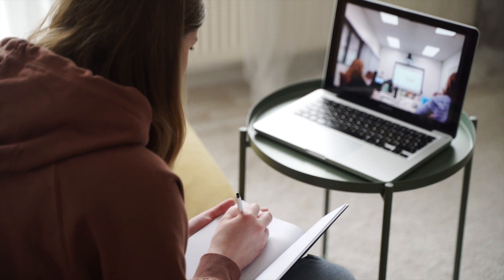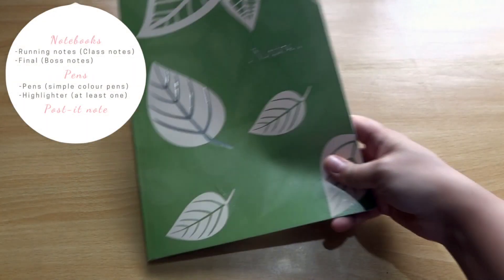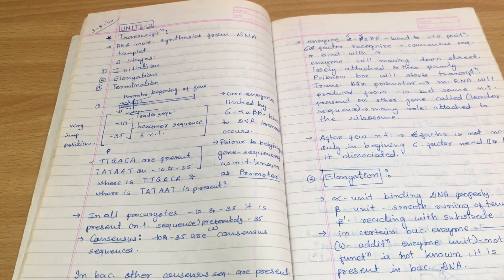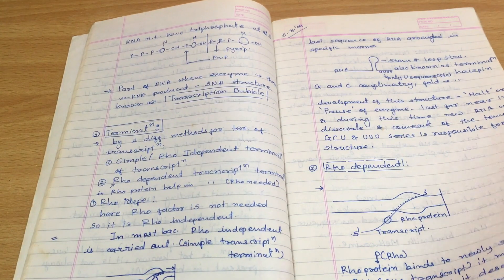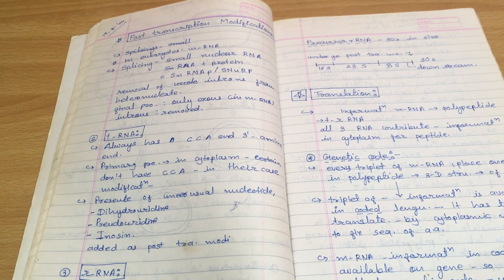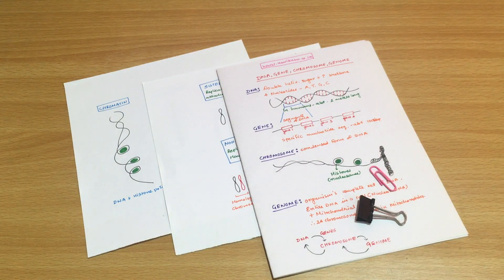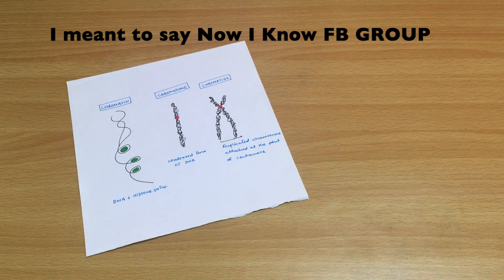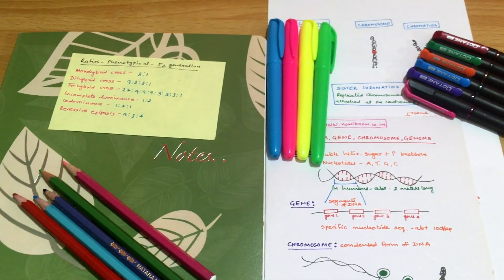How To Make Effective Biology Notes | How I Make My Biology Notes | My Notes Making Methods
How To Make Effective Biology Notes | How I Make My Biology Notes | My Notes Making Methods. I

I get this questions all the time, How To Make Effective Biology Notes, How I Make My Biology Notes, My Notes Making Methods and how to make effective study notes? what are the tips for making neat notes for exam? So here it is. In this video, I have shared how to make effective biology notes, how I make my biology notes (you will see my graduation and post graduation biology notes) and my notes making methods with tips on neat effective study notes preparation along with how I make study notes for competitive exams or videos for my channel. I never followed any standard method on how to make effective study notes. These tips and method is something I have developed over the years.

In my recent Q&A on Instagram, notes making was the most asked question. And I thought why not share my method of making study notes with you guys.

Oh! By the way if you guys want to share your notes pictures, I would love to see them 😀 Please tag me on your INSTAGRAM pictures @rupalgogia. You can also share it with us on NOW I KNOW FACEBOOK GROUP.

Join me on Instagram @rupalgogia because I frequently post the Boss notes on different topics which you saw in the video 😊 and also you will get to know me a bit more 🤷🏻‍♀️

Stay Safe Fam ❤️